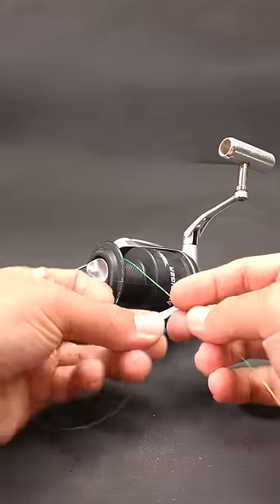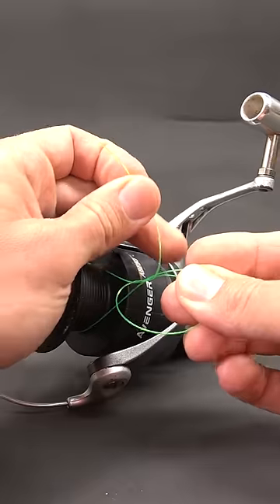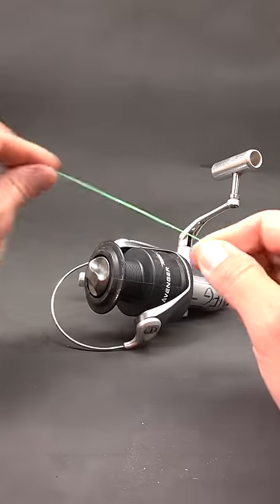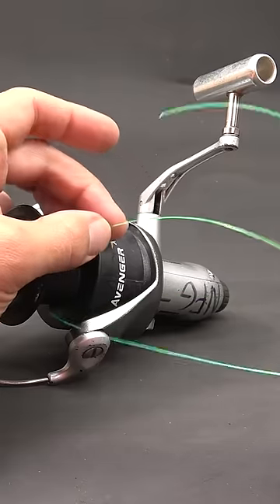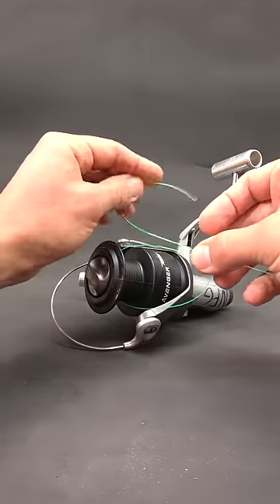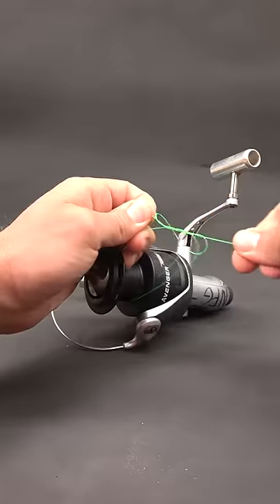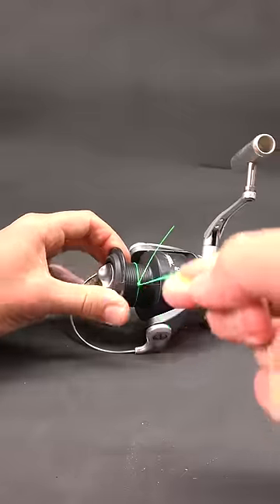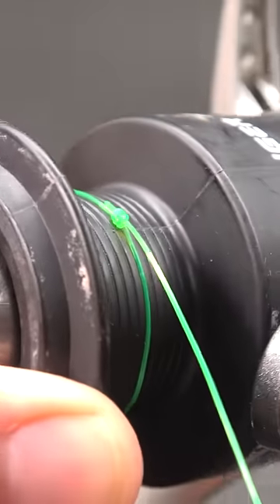A better way to attach fishing line to reel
This is the best way to attach fishing line to a spinning reel. You get the strength of the uni knot without the bulk.